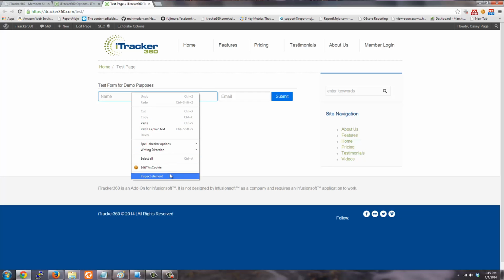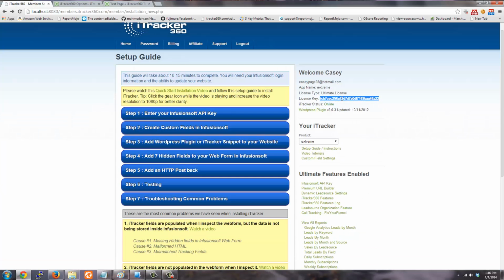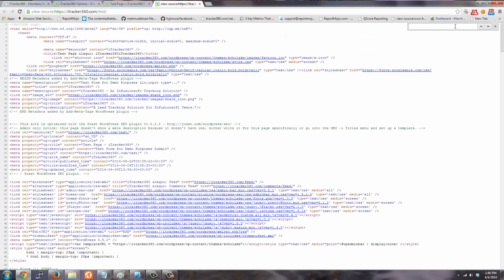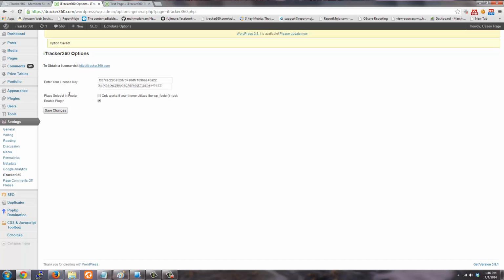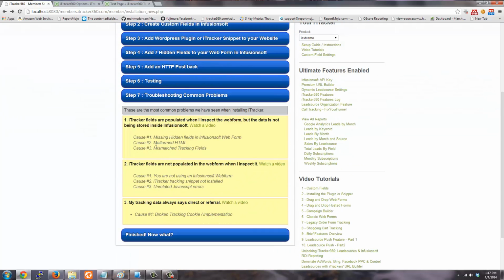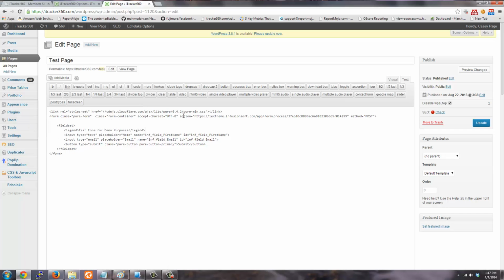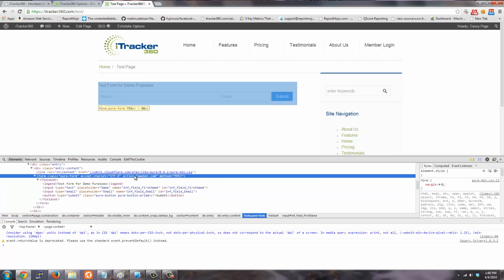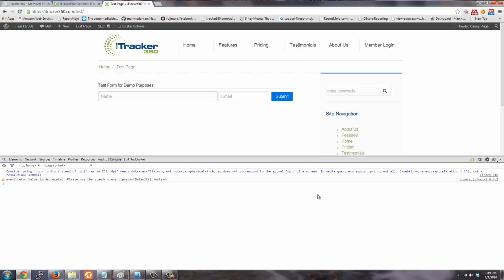Troubleshooting - Step 2 - Fields are not being populated